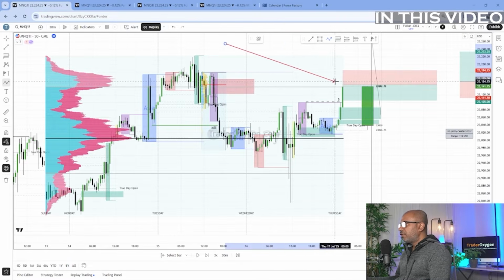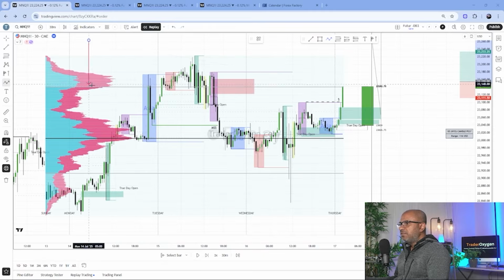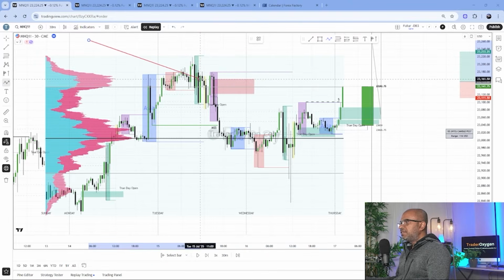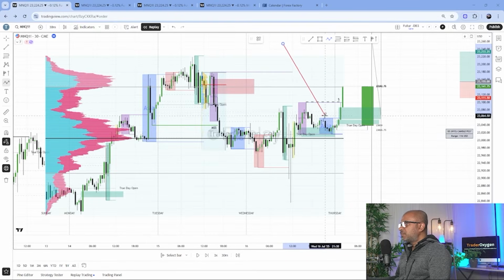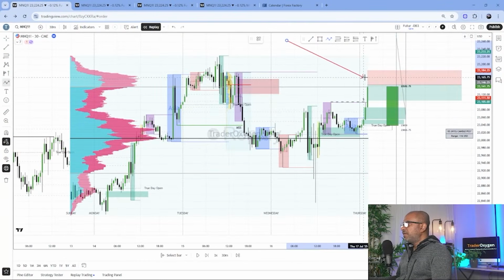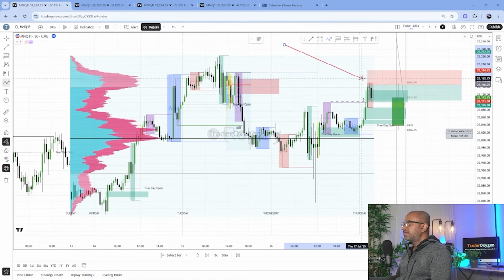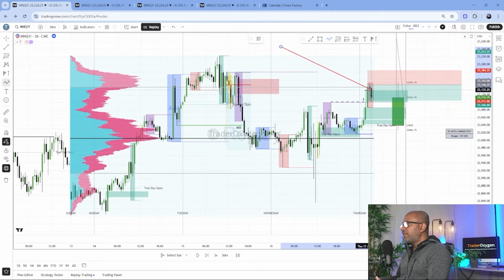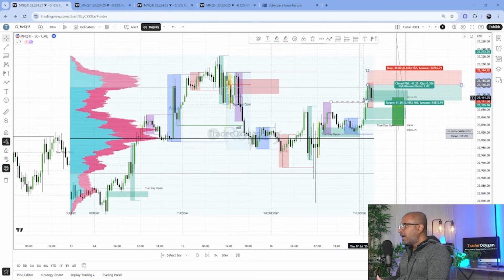Simplest VOLUME PROFILE Setup | SMC | Day Trading Profit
This is a practical guide to understand VOLUME PROFILE Trading STRATEGY with SMC & ICT.

00:00 SMC & ICT & VOLUME PROFILE Trading STRATEGY
01:09 Micro Emini-NASDAQ Index Futures 30 min Chart
01:50 Bearish Fair Value Gaps (FVG)
02:05 Weekly Volume Profile
02:25 High Volume Cluster
02:45 Volume Profile based Volume Accumulation Setup
03:05 Market Structure Shift (MSS), Displacement
03:10 Smart Money Concepts Trading (SMC)
03:25 Fixed Range Volume Profile
04:05 Volume POC
04:30 Daily Power of Three Indicator
04:50 Liquidity Sweep
05:29 Stop Loss and Take Profit Placement
06:00 Trade Management

Volume Profile based Volume Accumulation Setup